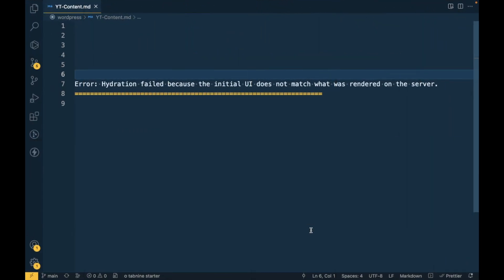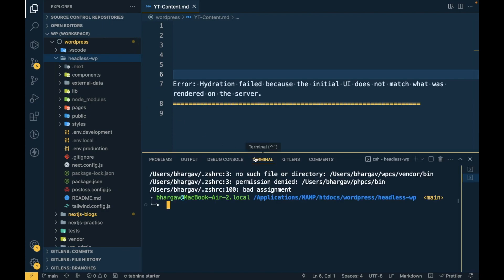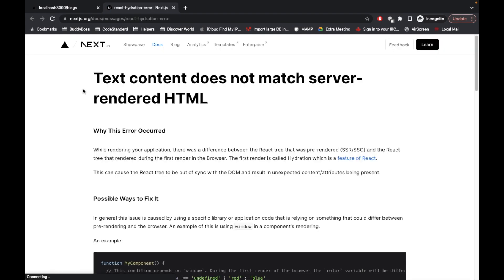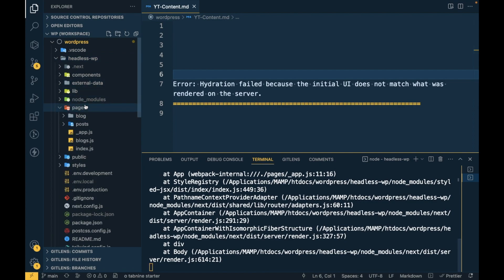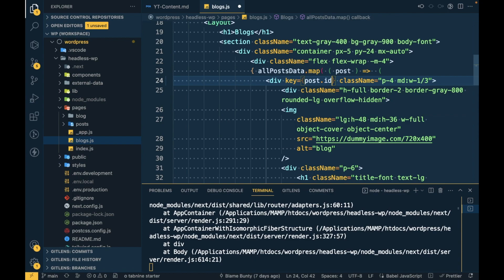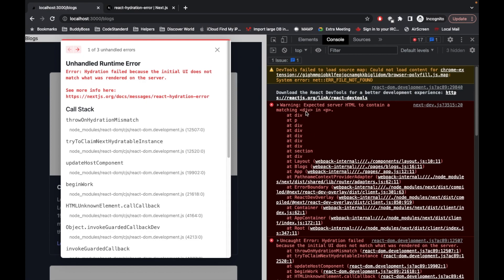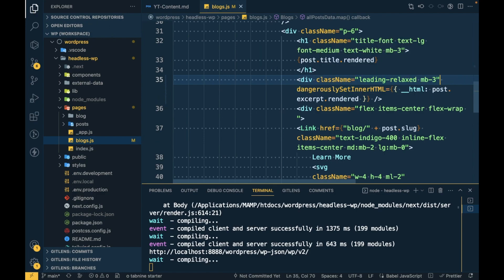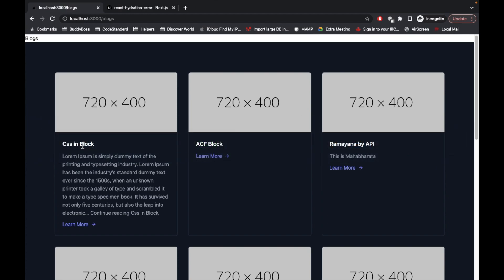How to Fix Error: Hydration failed in React OR NextJS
Fix Error: Hydration failed in React OR NextJS

Are you facing the "Hydration failed" error in your React application? This error occurs when the server-rendered HTML does not match the client-rendered HTML. In this video, we'll explore some common causes of this error and walk through different approaches to fix it.

First, we'll look at how to debug the error using the React Developer Tools and the browser console.

We'll discuss some solutions to the "Hydration failed" error, including using the dangerouslySetInnerHTML prop, using conditional rendering to avoid differences in the initial state, and using server-side rendering with frameworks like Next.js.

By the end of this video, you'll have a better understanding of the "Hydration failed" error and how to fix it in your React application.